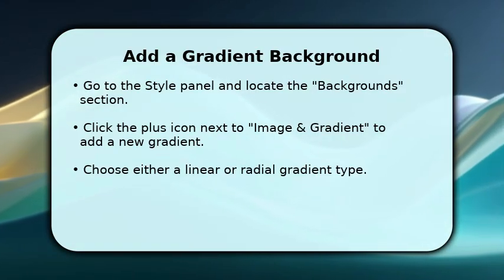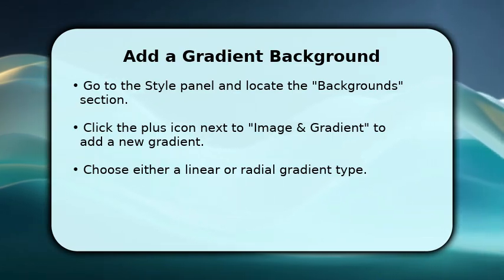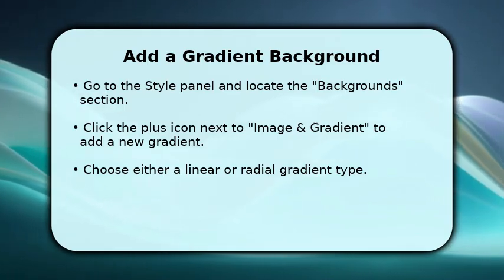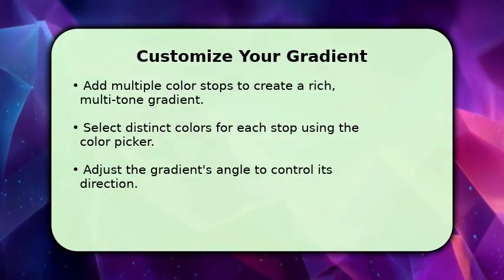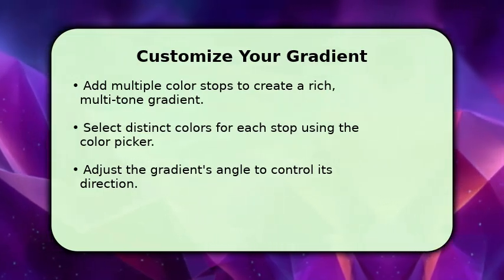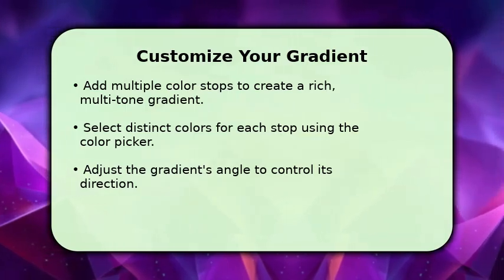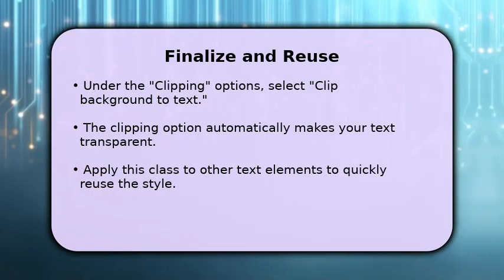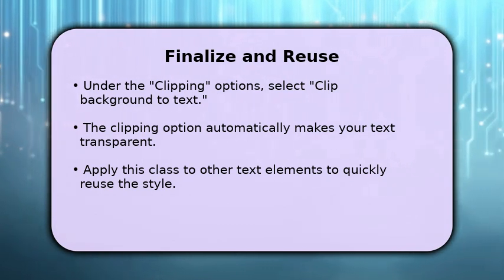How to Make Gradient Text in Webflow (New 2025)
▸ (t) Learn how to create stunning gradient text effects in Webflow, a popular website design tool. In this tutorial, we'll show you step-by-step how to achieve professional-looking gradients using Webflow's built-in features. From simple color transitions to complex multi-color gradients, we've got you covered.